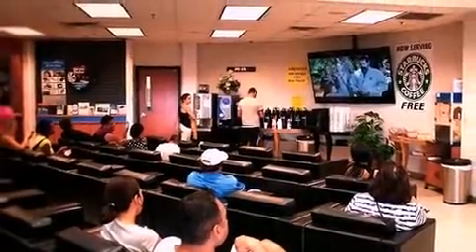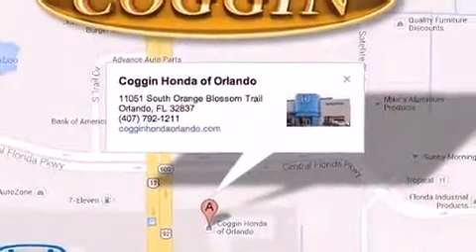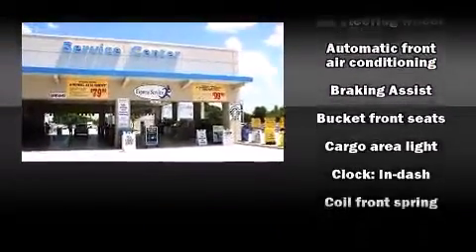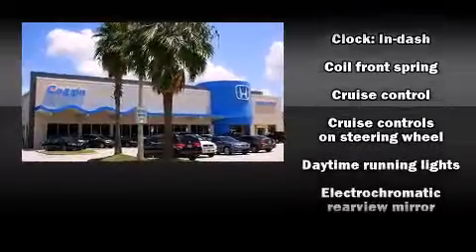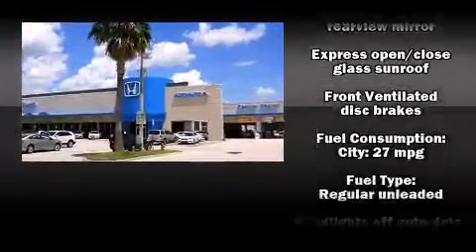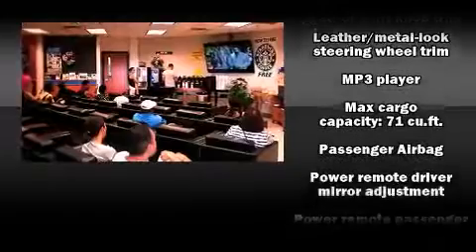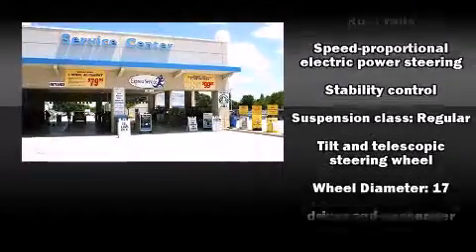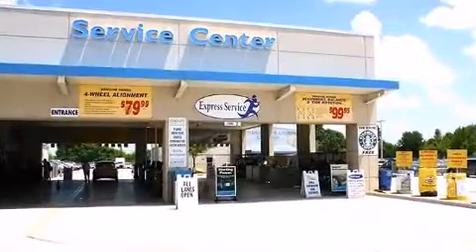2015 Honda CR-V EX-L w/Navigation in Orlando, FL 32837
11051 S Orange Blossom Trail

The 2015 Honda CR-V. It features a front-wheel-drive platform, an automatic transmission, and a 2.4 liter 4 cylinder engine. Honda infused the interior with top shelf amenities, such as: 1-touch window functionality, heated seats, front fog lights, heated door mirrors, remote keyless entry, a roof rack, and power windows. Features such as automatic climate control and leather upholstery prove that economical transportation does not need to be sparsely equipped. You and your passengers will enjoy the stereo system, which includes a CD player with MP3 capability, steering wheel mounted audio controls, and 7 speakers, providing excellent sound throughout the cabin. Honda also prioritized safety and security with features such as: dual front impact airbags, head curtain airbags, traction control, brake assist, ignition disabling, and 4 wheel disc brakes with ABS. Electronic stability control ensures solid grip atop the road surface, no matter how challenging the driving conditions. We pride ourselves in the quality that we offer on all of our vehicles. Stop by our dealership or give us a call for more information.